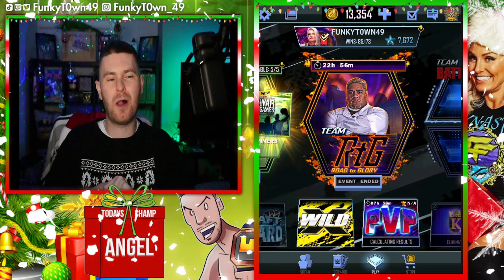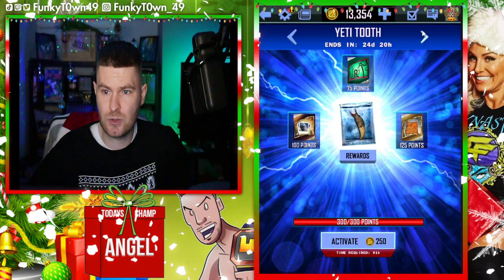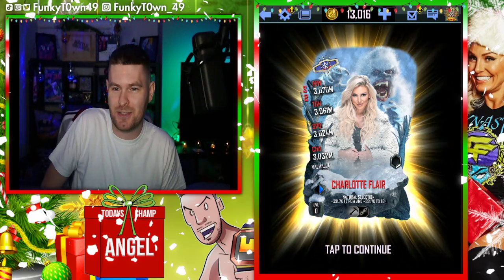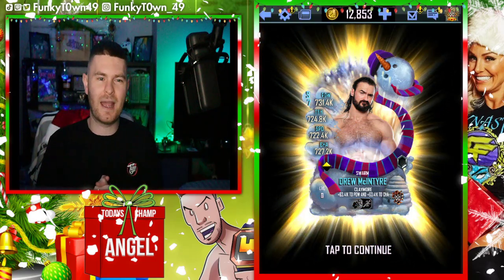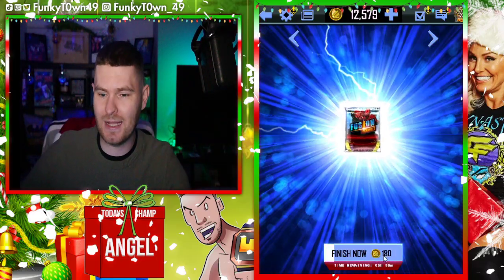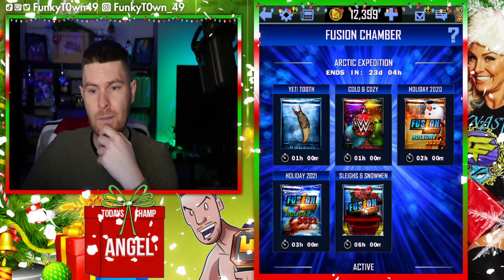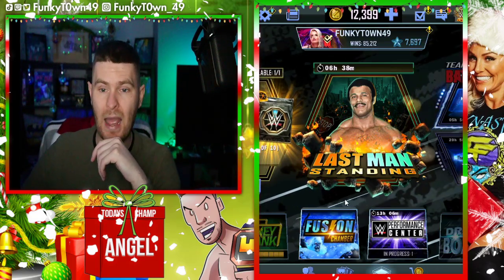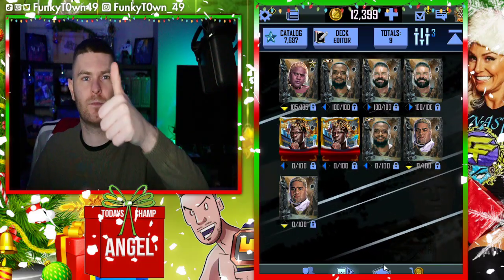YETI FUSIONS PACK OPENING!! PRO! WWE SUPERCARD SEASON 8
IN TODAY'S VIDEO. WWE SUPERCARD HOLIDAY FUSIONS. WWE SUPERCARD YETI FUSIONS. WWE SUPERCARD HOLIDAY CARDS PACK OPENING. WWE SUPERCARD CHARLOTTE YETI. WWE SUPERCARD FUSIONS. WWE SUPERCARD PACK OPENING. WWE SUPERCARD SLEIGHS & SNOWMEN FUSIONS. WWE SUPERCARD HOLIDAY PRO. WWE SUPERCARD QUEST. PACK OPENING. DAILY PATTERNS. QR CODE.

IN TODAY'S WWESUPERCARD VIDEO 📺
SEVEN HOLIDAY FUSIONS!! ✅
YETI CARD PULLED!! ✅
MORE HOLIDAY PRO'S ✅✅
RETWEET 🔀LIKE ❤️ & SHARE AROUND 🔀

WWE SuperCard is a collectible card battling game featuring WWE Superstars and pro wrestling action.

Collect WWE Legends and Hall of Famers and level up your cards. Build your deck and battle other players across a variety of modes, real-time events, PVP and teams.

SuperCard has Superstars from throughout WWE history. Collect WWE Legends like The Rock, Undertaker, “Stone Cold” Steve Austin and Ric Flair. Build a team with modern Superstars like Roman Reigns, Becky Lynch, “The Fiend” Bray Wyatt, Asuka, Samoa Joe and many more.

Fight against other players in PvP matches with your favorite WWE Superstars. There are thousands of cards to leg drop, Rock Bottom, and slam into the virtual mat.

The SuperCard universe continues to expand with each update. Play new event types like Clash of Champions. Take on quests and earn rewards. Compete in monthly activities that offer special rewards. Keep up with the latest WWE action. Collect new cards with wrestlers featured in the latest WWE pay-per-views from Royal Rumble to SummerSlam. Get cards from the latest weekly shows, like NXT, SmackDown and Monday Night Raw.

CCG and WWE make the ultimate tag team. Join the millions (and millions) of players across the globe who have downloaded SuperCard -- and jump into its high-octane twist on CCG gameplay.

NEW SEASON 7 FEATURES
- Hundreds of new cards across three tiers
- Play any mode, any time with on-demand play
- Pull off an upset with devastating SuperMoves
- Customize your cards with new Techniques
- Faster play, more rewards, and new Collection Sets
- Strategically hold three rings in WarGames

WWE SUPERCARD FEATURES:

WWE Card Game
- Collect cards and themed content featuring WWE Superstars, NXT Superstars, WWE Legends, and WWE Hall of Famers
- Collect WWE Superstars and pro wrestling Legends like Macho Man, Randy Savage, Ultimate Warrior, AJ Styles, Tommaso Ciampa, Charlotte Flair, Batista, Xavier Woods, Bayley, Kofi Kingston, Edge, Big E, Rhea Ripley, Ember Moon, and more!
- Level up your cards in the new Performance Center to get a boost while you're offline
- Collect cards with wrestlers from the latest WWE matches

Pro Wrestling Card Battles
- Wrestlemania meets card games! Build your deck of cards and try to rule the ring.
- Capture the briefcase in Money in the Bank
- Strategize your way through a King of the Ring tournament against others
- Climb the leaderboard against others in Elimination Chamber and Royal Rumble matches

PvP Wrestling Game
- PvP multiplayer matches with real-time card battles
- Battle with a teammate and create the ultimate team

Events, Challenges & Rewards
- Earn rewards in rotating events that shake up play and offer unique cards
- Earn bonuses from logging in daily or taking Open Challenges

Build your deck, collect pro wrestler cards, and step into the squared circle in WWE SuperCard.

Requires OS 5.0.0 or newer.